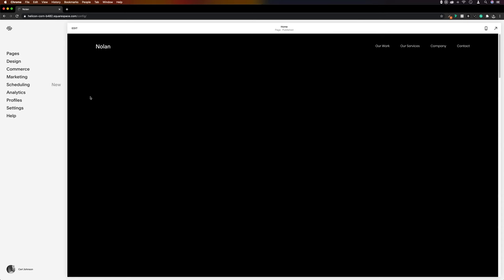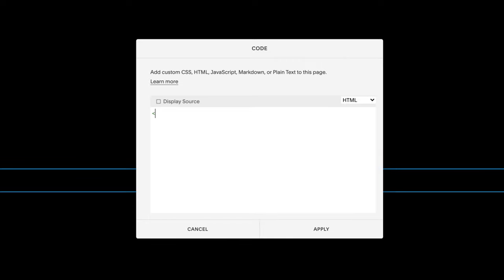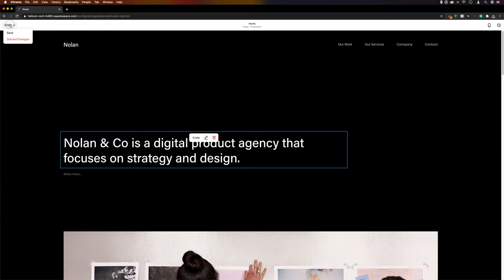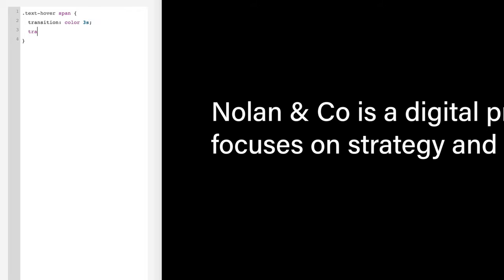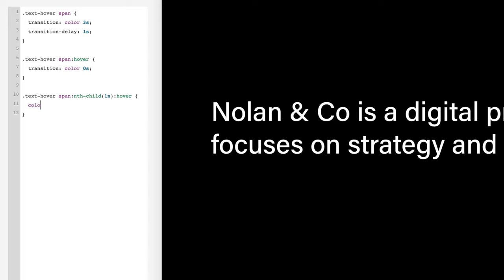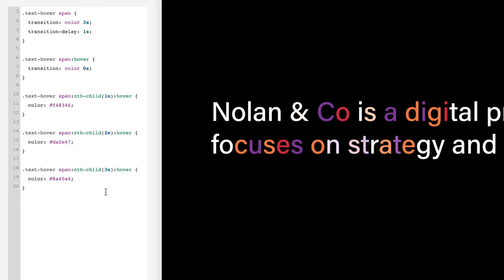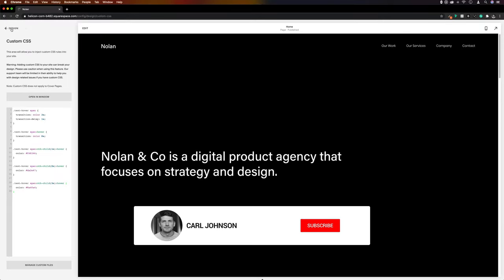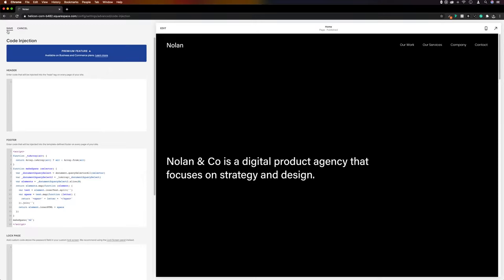Squarespace Text Animation on Hover | Multicoloured Text Effect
In this video, I'll show you how to make a multicolour Squarespace text animation on hover using CSS and script (script below).

0:00 Intro
0:21 Adding the Script
0:40 Adding the Text
1:33 Adding the CSS
4:18 Changing the Text Tag

The Script:

I've had to move the script from the description to the comments below.

The CSS:

.text-hover span {
  transition: color 3s;
  transition-delay: 1s;

.text-hover span:hover {
  transition: color 0s;

.text-hover span:nth-child(1n):hover {
  color: YOURCOLOURHERE;

If you've got any questions or requests for future videos drop them in the comments below 👇